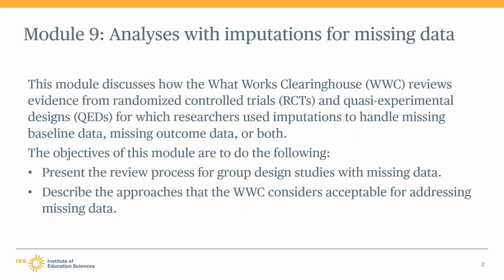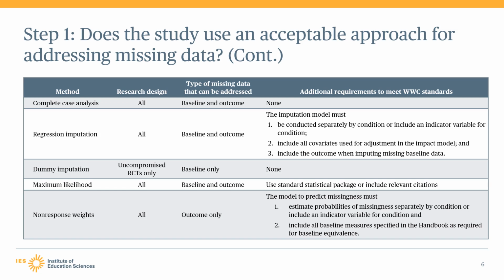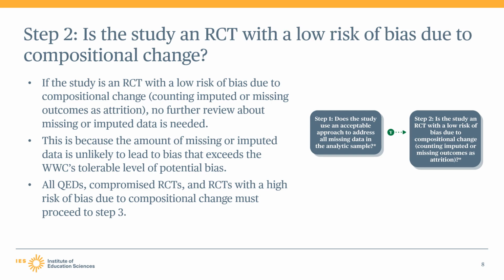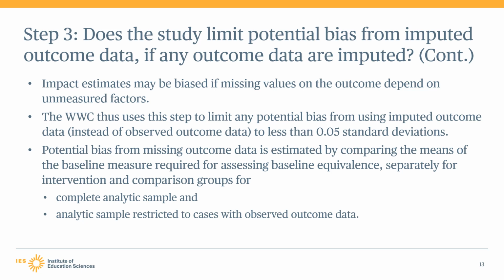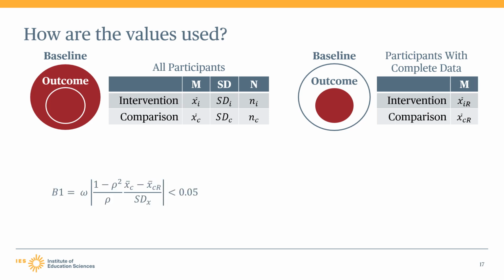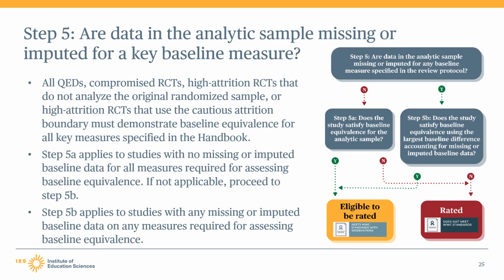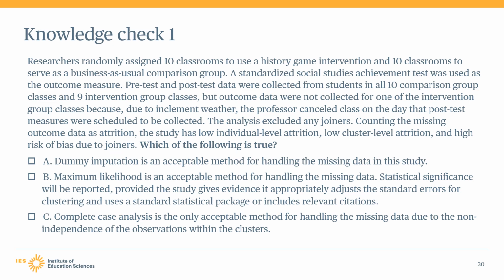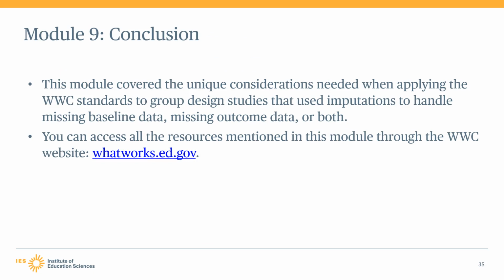WWC Group Design Training, Module 9: Analyses With Imputations for Missing Data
Module 9 discusses how the What Works Clearinghouse (WWC) reviews evidence from randomized controlled trials (RCTs) and quasi-experimental designs (QEDs) for which researchers used imputations to handle missing data. This module describes the overall review process for studies with missing data and the approaches the WWC considers acceptable for addressing missing data.